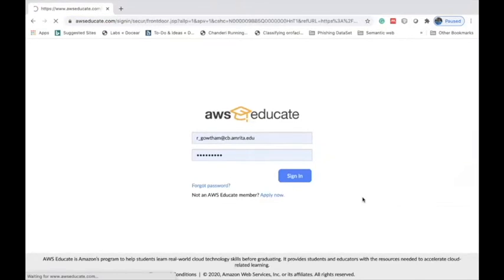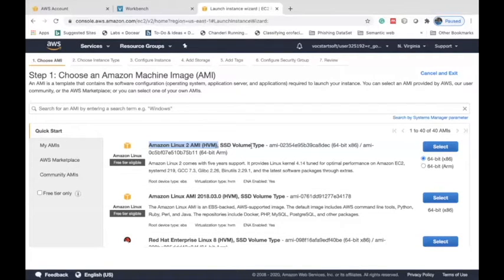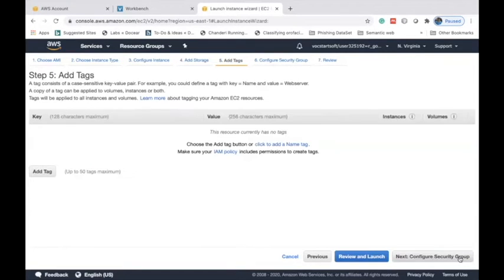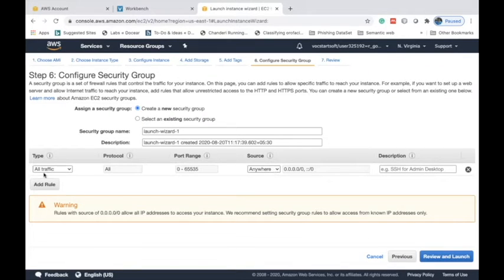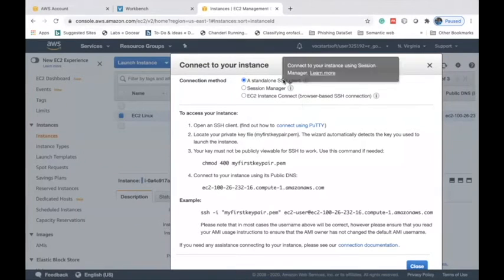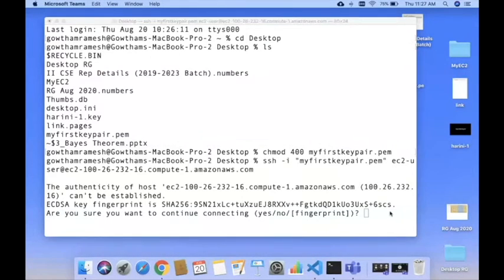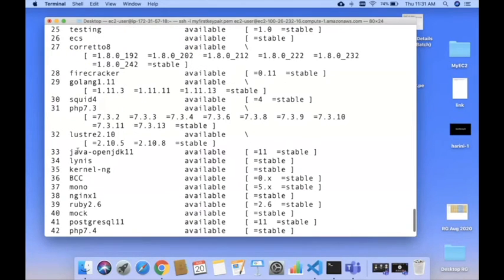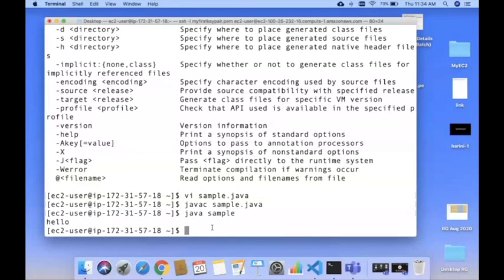EC2 Linux 2 AMI AWS Educate Account